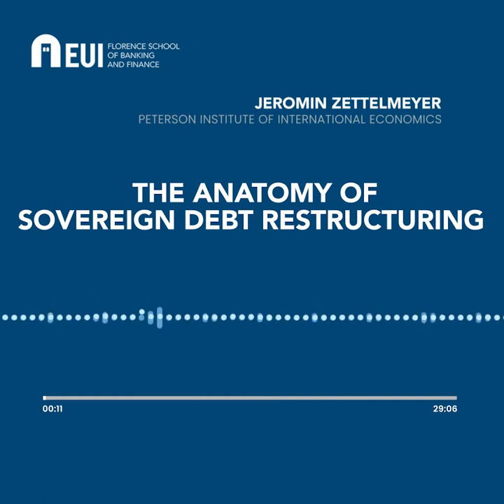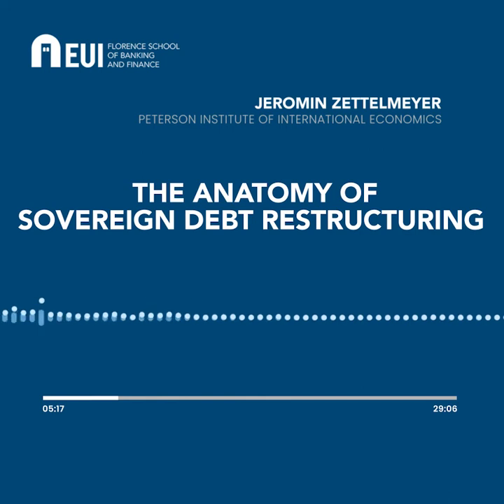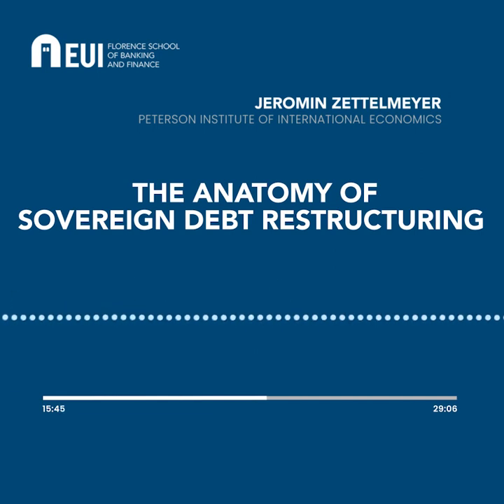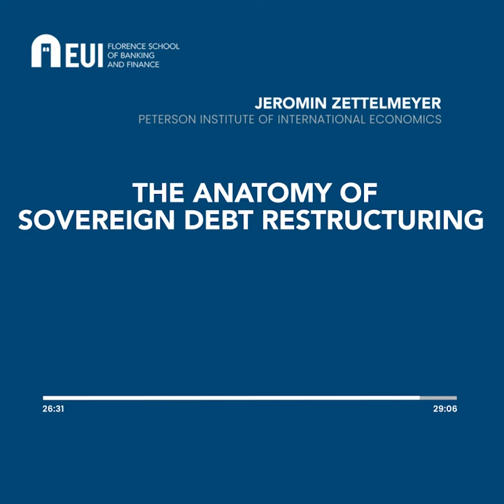The Anatomy of Sovereign Debt Restructuring - Jeromin Zettelmeyer (PIIE)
Jeromin Zettelmeyer, Senior Fellow at the Peterson Institute of International Economics, discusses the process of a sovereign debt restructuring in the light of the recent euro-area debt crisis and the case of Greece in 2012.

The Florence School of Banking & Finance is a European platform bringing together practitioners and academics from the Banking and Finance sector to develop a common culture of regulation and supervision in the European Union.

It does so through training and policy debate, in close interaction with its network of leading academic institutions.